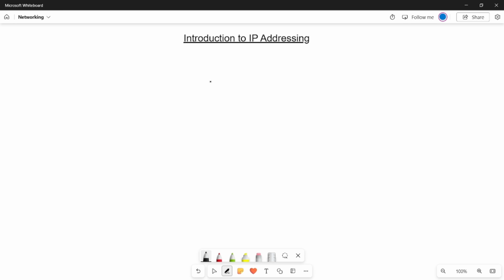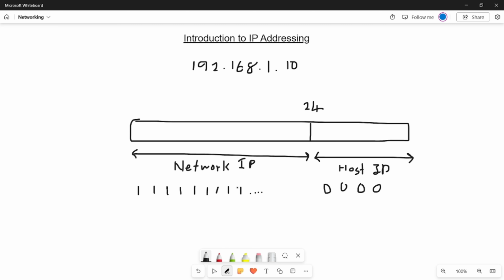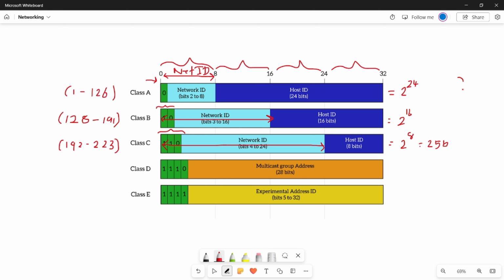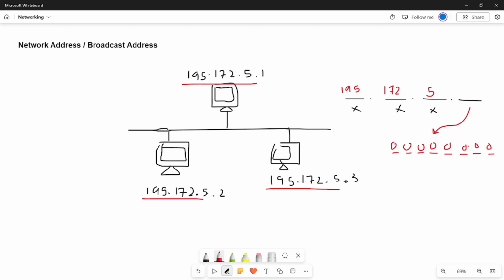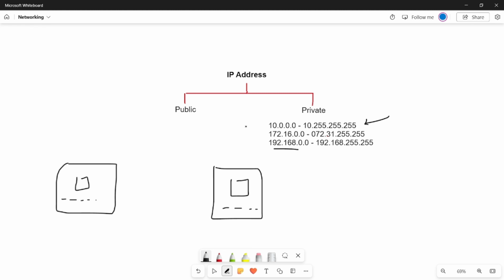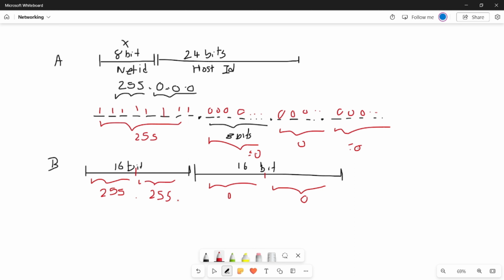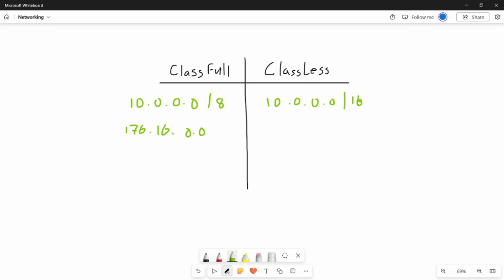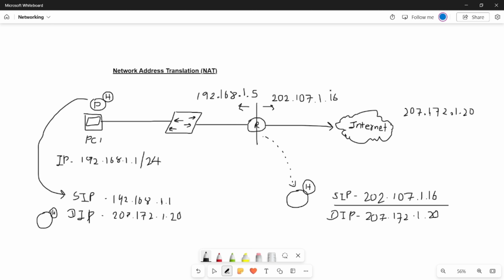IP Addressing | Part 01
In this highly informative video, we'll be unraveling the mysteries surrounding IP addressing and providing you with the essential knowledge to navigate the intricate networks of the digital realm.

Join us on an exciting journey as we explore the fundamentals of IP addressing, with a primary focus on IPv4 addresses. We'll start by understanding the structure of IPv4 addresses, deciphering their format, and unraveling the meaning behind those seemingly random combinations of numbers.

Next, we'll delve into the concept of IP classes, shedding light on the different classes (A, B, C, D, and E) and how they are assigned based on network size requirements. Learn the distinguishing characteristics of each class and grasp the significance of their respective ranges.

But that's not all! Our video also demystifies the differences between public and private IP addresses. Discover how public IPs facilitate communication across the vast landscape of the Internet, while private IPs serve as the bedrock for internal networks within organizations and homes. Gain a deeper understanding of NAT (Network Address Translation) and its crucial role in connecting private networks to the Internet.

So, get ready to embark on this educational adventure as we demystify IP addressing, delve into IPv4, explore IP classes, differentiate public and private IPs, unravel subnetting basics, and shed light on the importance of Network Address Translation. Let's unlock the secrets of IP addressing together!

Timestamps:
0:00 - Introduction
2:30 - Understanding IPv4 Addresses
10:15 - IP Classes: A, B, C, D, and E
19:52 - Network Address / Broadcast Address
28:22 - Public vs. Private IP Addresses
35:18 - Exploring Subnetting Basics
45:55 - ClassFull vs. ClassLess Addresses
49:43 - The Significance of Network Address Translation (NAT)